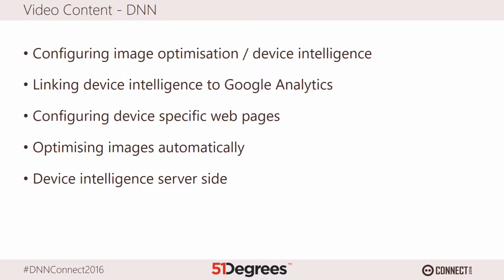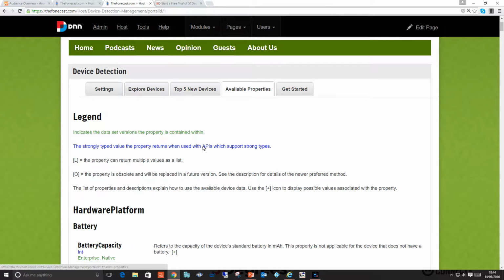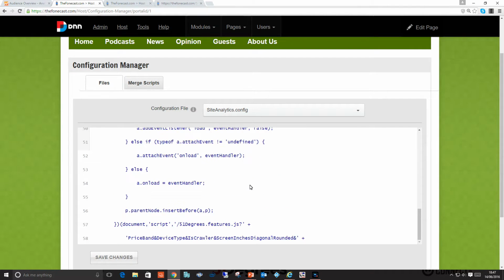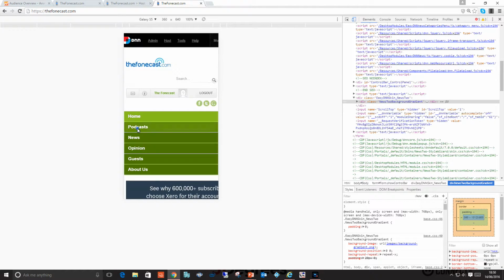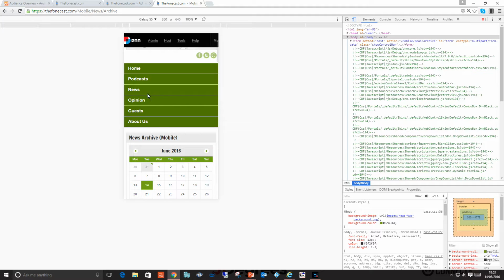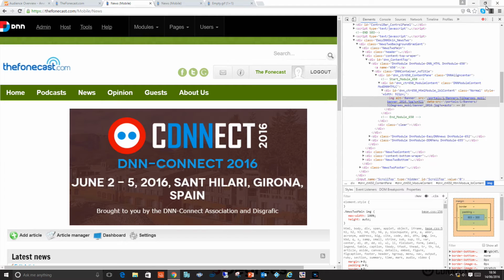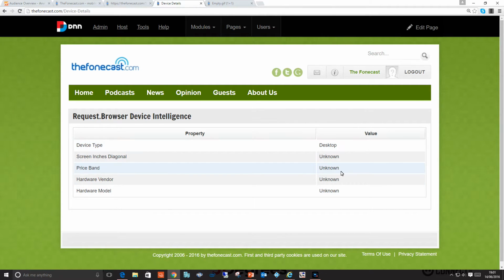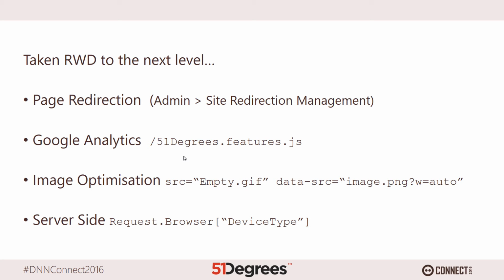DNN Connect - Web Design for Profit - Device Intelligence and Image Optimisation in DNN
This video covers the "how to" section of a session presented in Spain during DNN Connect 2016 explaining how to optimise DNN Platform / Community & Evoq to support best practice recommendations for profitable web sites. It covers the following:

- Configuring image optimisation / device intelligence

- Linking device intelligence to Google Analytics

- Configuring device specific web pages

- Optimising images automatically

- Device intelligence server side

Further information can be found at the following links.

Summary of the 51Degrees features in DNN.

Find out more about using 51Degrees with Microsoft .NET platforms.

When using multiple URLs for the same content consider configuring canonical URLs for better SEO.